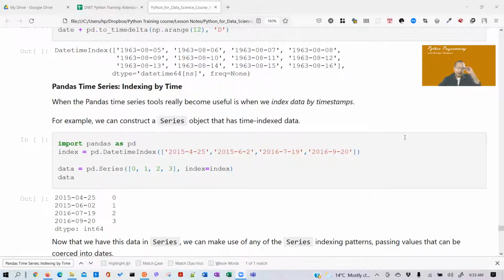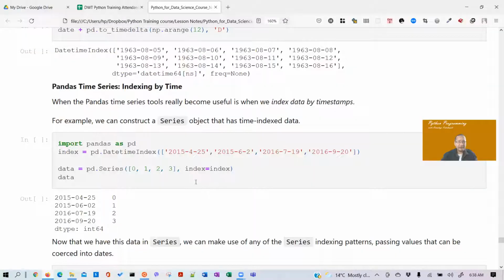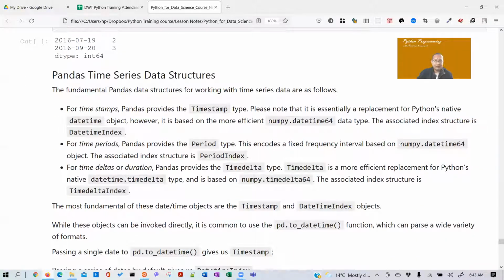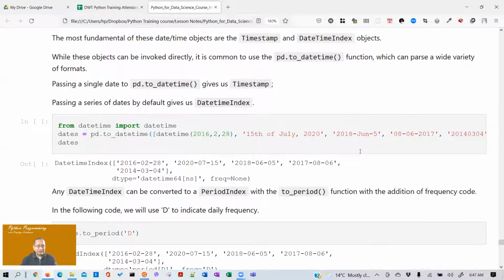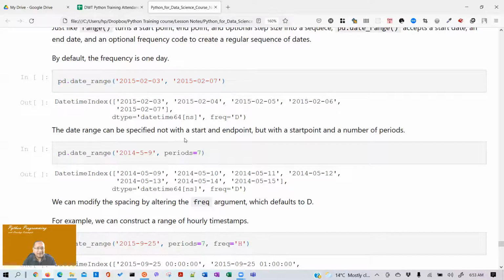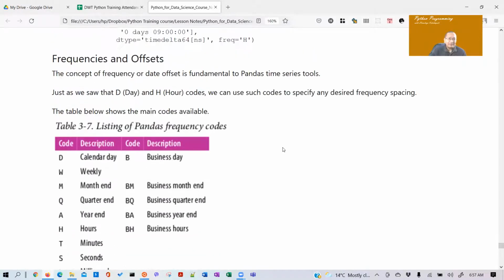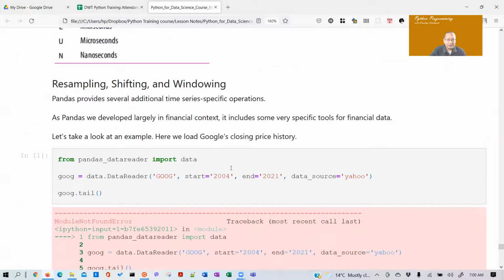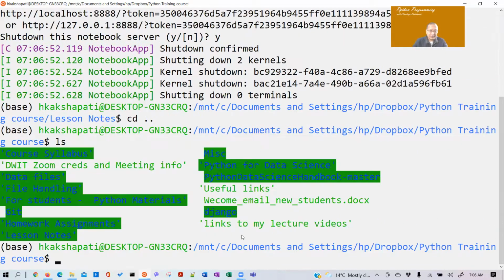vid54 - Nov 01 2021 DWT Python Morning 1